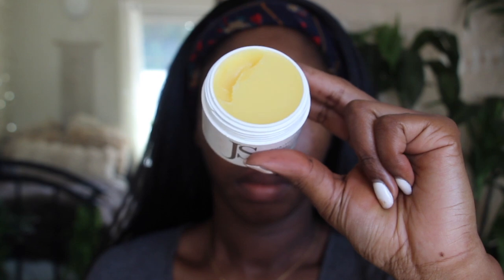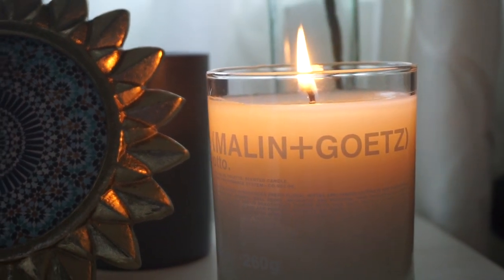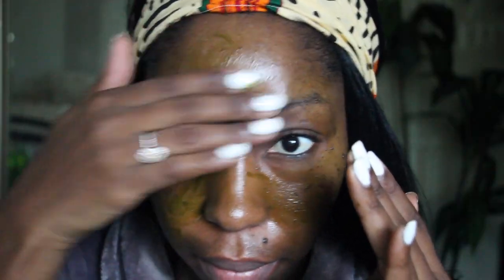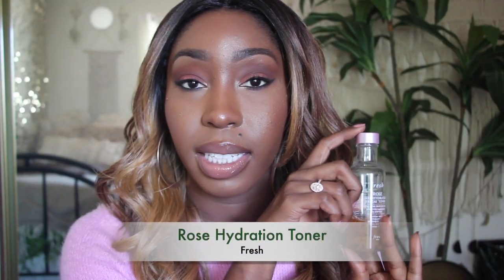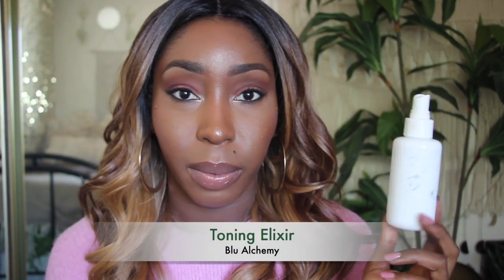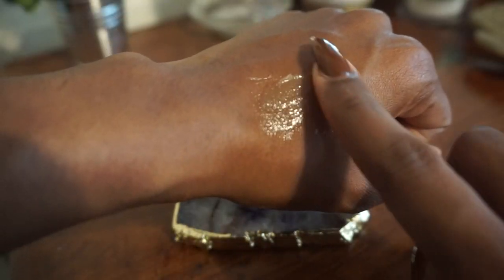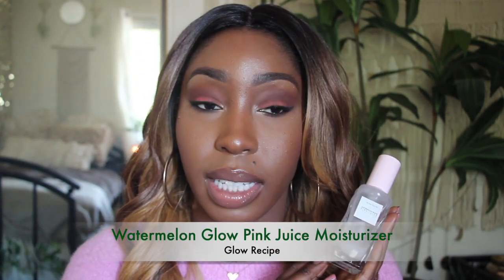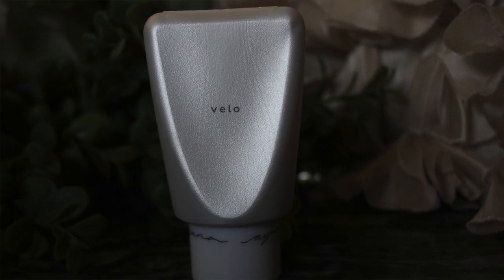MY SPRING SKIN CARE ROUTINE!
Hi loves! This video details my current skin care routine. Enjoy!
Products Begin at 3:23

Amazon Microfiber Towels (12 x 12)

Ayuna Velo

Natural Hair:

or use code "ghana goddess"
Skincare:

★Use Code: ‘Goddess’ to get it for $49!

** Catch Me In Between Videos **

Ring Light